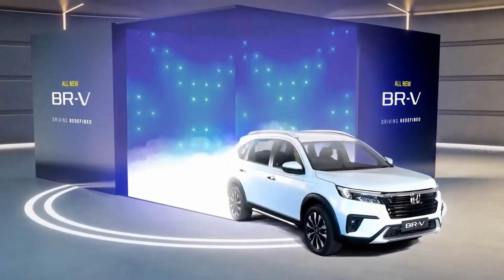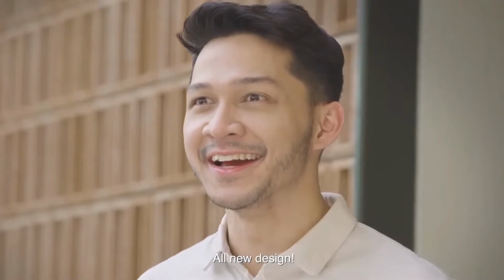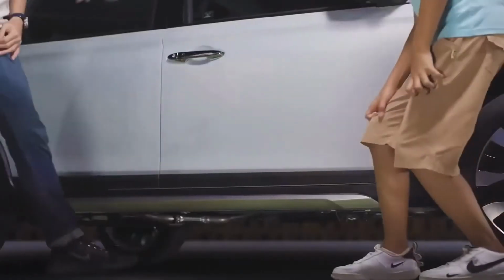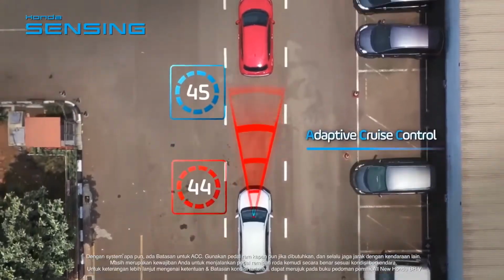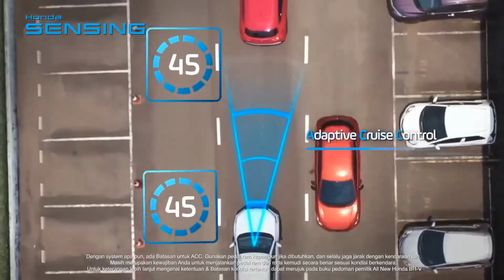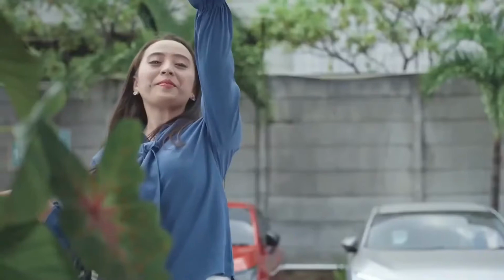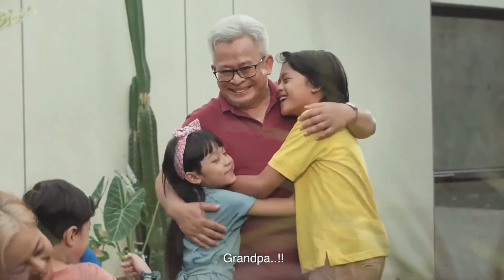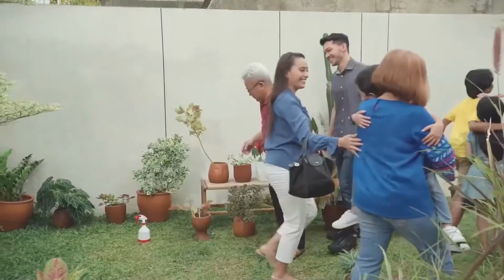2022 Honda BR-V 7-Seater MPV - Interior & Exterior, Price & Specs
Honda has officially revealed their new gen BR-V 7 seater MPV – It is offered with 1.5 liter petrol engine option Earlier this year, Honda had unveiled a pre-production version of N7X in Indonesia. Today, the production version of the same was unveiled as the new gen 2022 Honda BR-V. Launch will take place in the coming weeks while delivery will start from Jan 2022.

The instrument cluster is completely new this time, with two analogue gauges plus a coloured multi-info display in the middle. The multifunction steering wheel looks chunkier with a squarish centre boss, and the infotainment display is a small seven-inch unit with Apple CarPlay and Android Auto connectivity. Other new features include remote engine start, walk-away auto lock, centre armrest for the first and second row seats, and charging sockets for all three rows.

The powertrain is also upgraded. The 1.5 litre naturally-aspirated four-cylinder engine now gets dual overhead cams, generating 121 PS and 145 Nm of torque. It’s only 1 PS more than before, but hey, an upgrade is an upgrade. All that power is sent to the front wheels either through a six-speed manual transmission or CVT.

In Indonesia, BR-V is among the popular three row vehicles in the country. It is for this reason that Honda has made the global debut of this 7 seater in Indonesia. In international markets, the new gen BR-V will go up against the likes of Toyota Avanza, Daihatsu Xenia and upcoming Kia MPV.

The new BR-V but says there is a 4.2-inch TFT on the instrument cluster and a standard 7-inch touchscreen for the infotainment. The spacious cabin features redesigned armrests, plenty of storage compartments, pockets behind the seats, 12V power outlets, eight water bottle holders, and a sun visor with a makeup mirror and lamp. Equipment includes the Honda Sensing suite of driver assistance systems, and features like the Remote Engine Start and the Walk-Away Auto-Lock function.